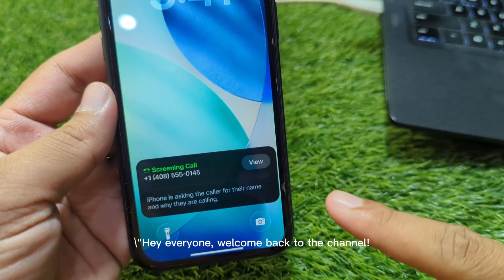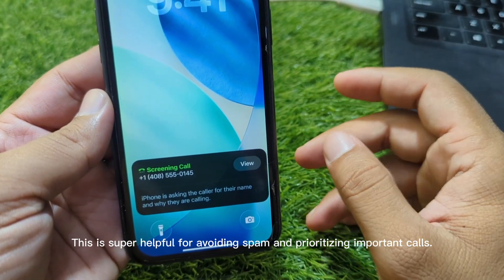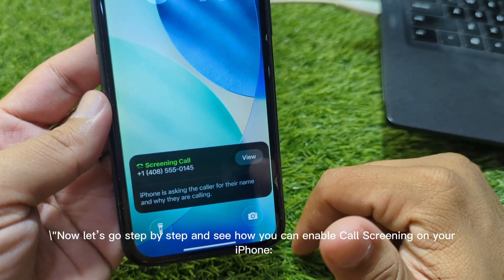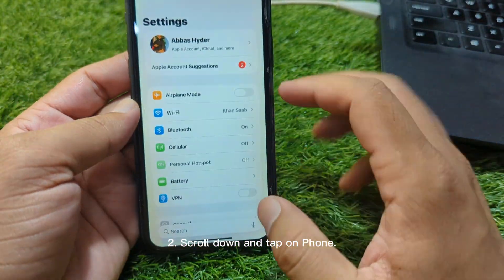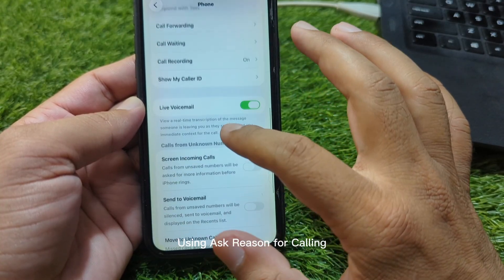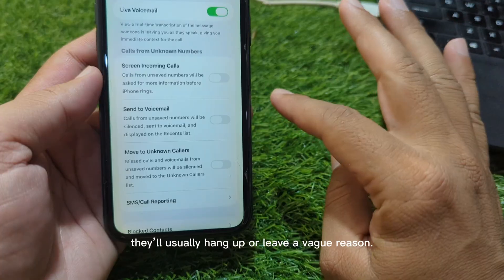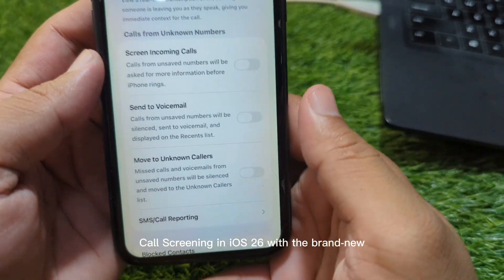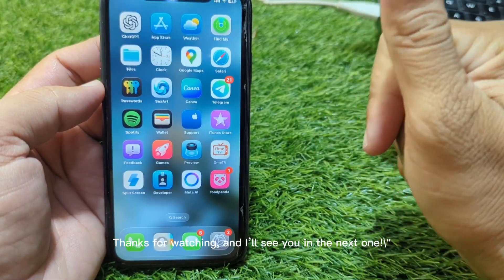iOS 26 Call Screening - How to Use Call Screening in iOS 26 - iOS 26 Ask Reason For Calling Feature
In this video, I’ll show you how to use the brand-new Call Screening feature in iOS 26. With this update, your iPhone can now ask the caller their reason for calling before you decide to pick up. This powerful feature helps you filter out spam calls, stay more productive, and only answer calls that matter. I’ll walk you through how to enable Call Screening, how the Ask Reason for Calling option works, and why it’s one of the best hidden features in iOS 26. Don’t miss this guide if you’ve just updated your iPhone!